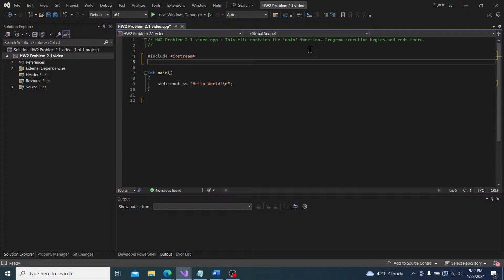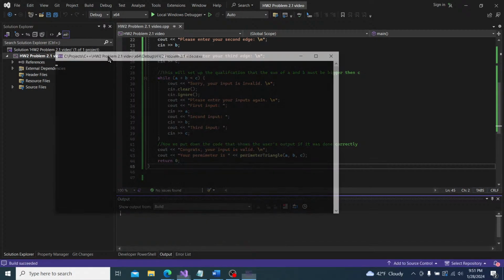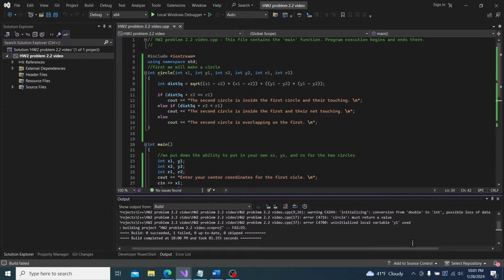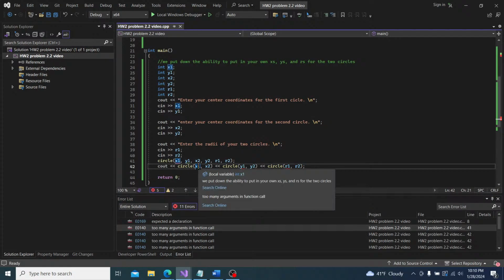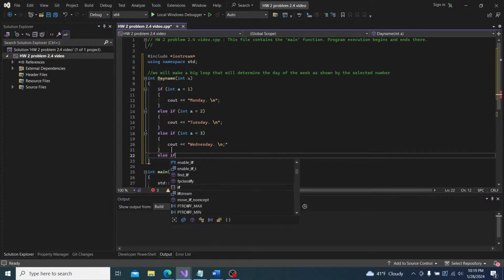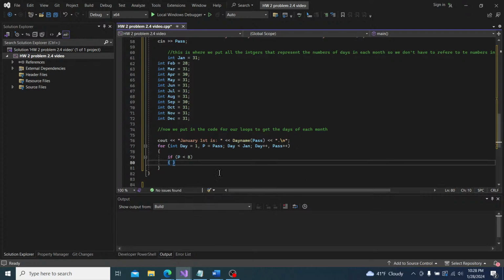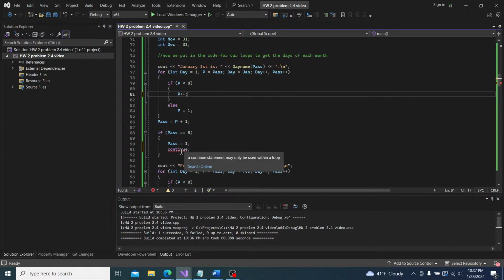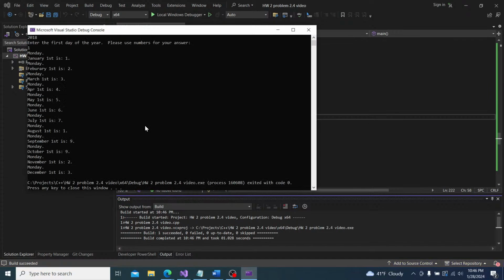Timothy McCourry HW2 live coding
This is a video I'm doing that documents the coding I am doing for my CPSC 5010 class.